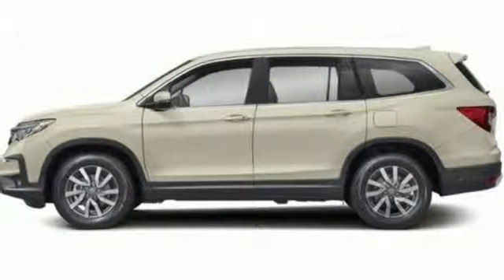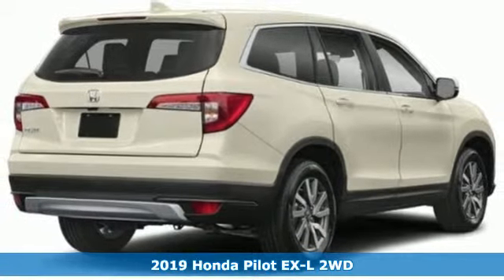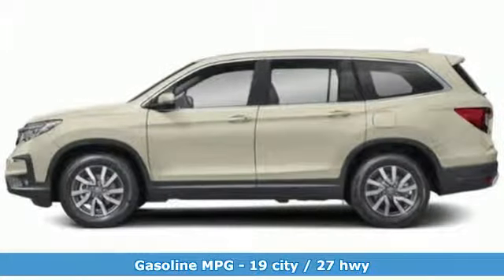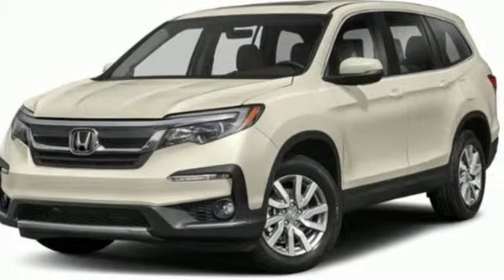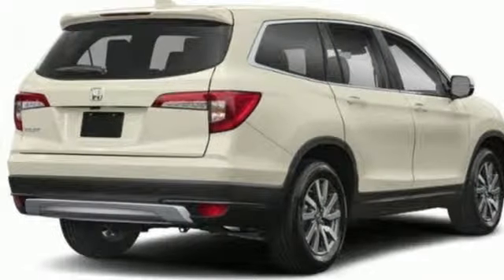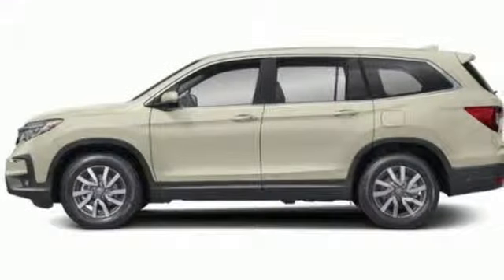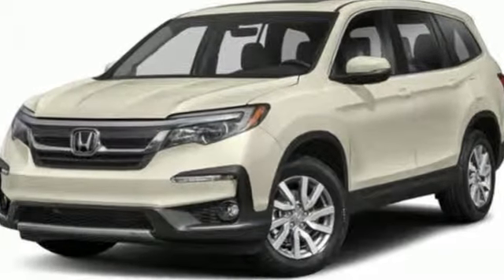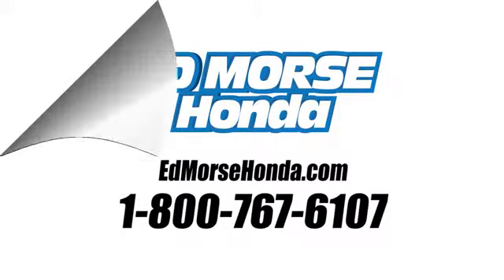New 2019 Honda Pilot West Palm Beach Juno, FL KB036618 - SOLD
Year: 2019
Make: Honda
Model: Pilot
Trim: EX-L
Engine: 3.5L V6 24-Valve SOHC i-VTEC Engine
Transmission: Automatic
Color: WC/White
Stock #: KB036618
VIN: 5FNYF5H58KB036618
This 2019 Honda Pilot EX-L is offered to you for sale by Ed Morse Honda. This Honda includes: BEIGE, LEATHER-TRIMMED SEATS Leather Seats WHITE DIAMOND PEARL *Note - For third party subscriptions or services, please contact the dealer for more information.* Want more room? Want more style? This Honda Pilot is the vehicle for you. Just what you've been looking for. With quality in mind, this vehicle is the perfect addition to take home. The look is unmistakably Honda, the smooth contours and cutting-edge technology of this Honda Pilot EX-L will definitely turn heads.

Address:
3790 West Blue Heron Boulevard